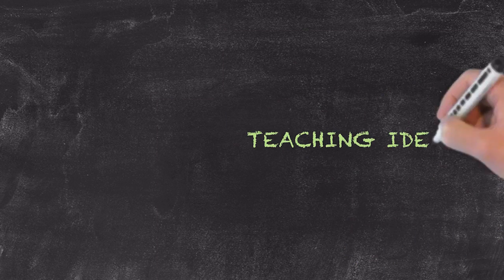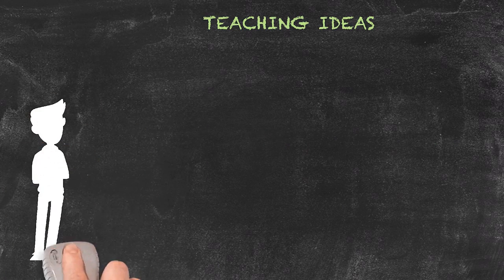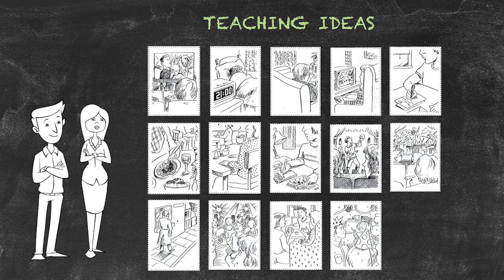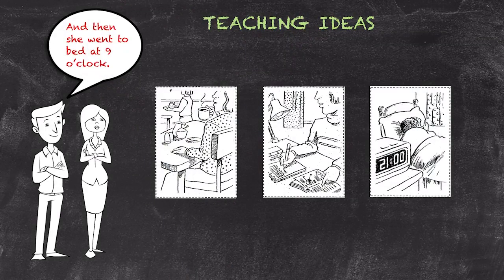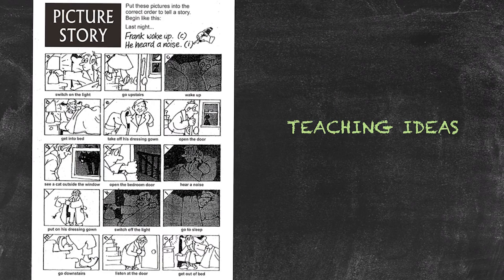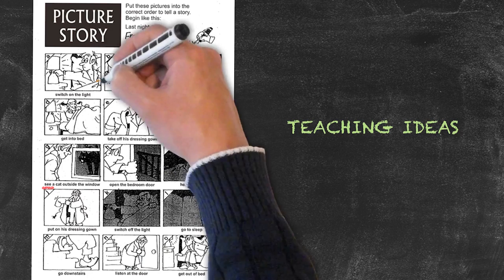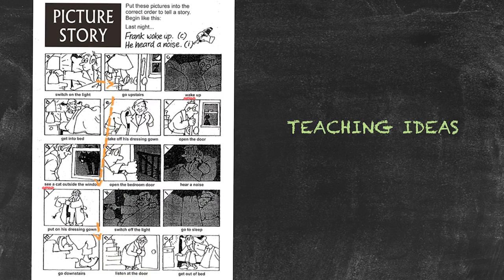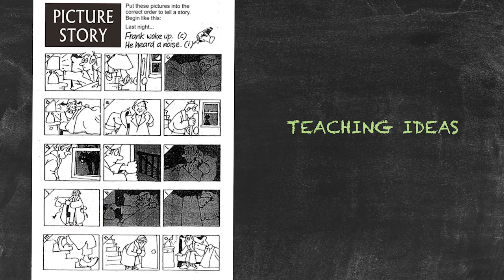The Past Tenses - Past Simple - Teaching Ideas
This video is part of our series on the past tenses in English. We start off the series with the past simple tense. In this video, we focus on useful teaching ideas for this tense. A great idea to practice this tense is a picture story. Here, the teacher provides the students with various photos or images and the students are asked to piece them together to make a story in the past.